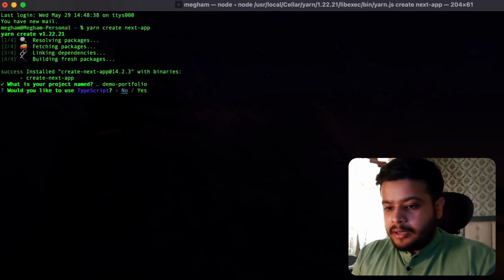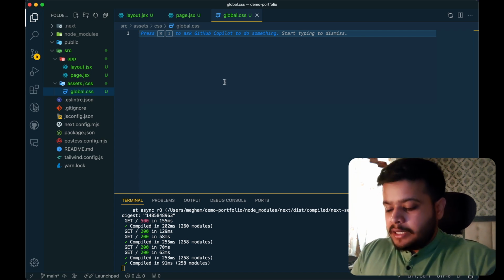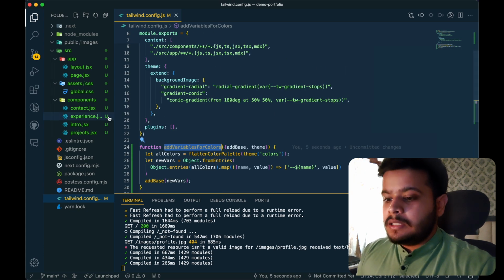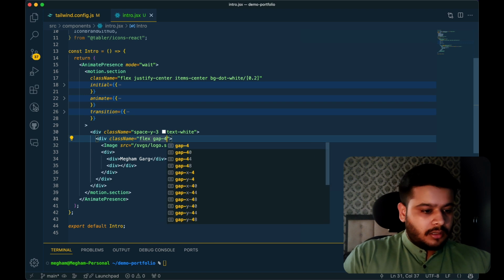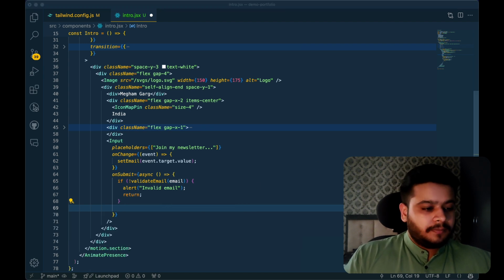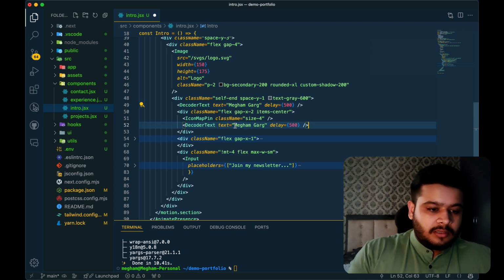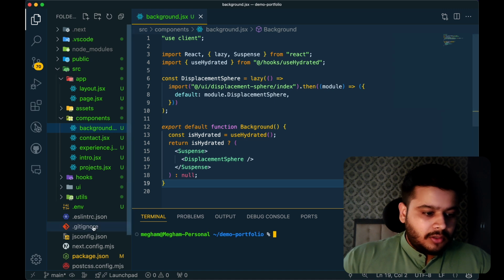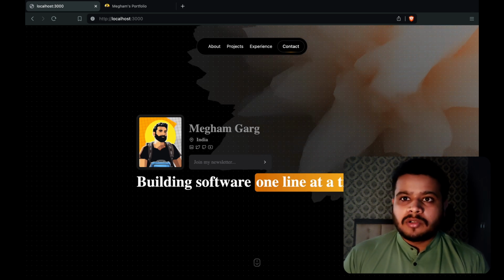Create a portfolio website using Next.js, Framer-Motion, and Three.js [Open-Source codebase]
Want to use this template for yourself? feel free to do so. Just modify the theme a bit according to your liking.

Chapters:
0:00 Intro
0:26 Initial Setup
5:40 Snap Scroll
8:00 Component Breakup
9:00 Integrating Aceternity UI
10:30 Framer Motion Setup
12:00 Hero Section
18:00 Firebase Setup
25:30 Three.js & WebGL
30:35 Outro

Do post your queries, and feedback in the comment section.